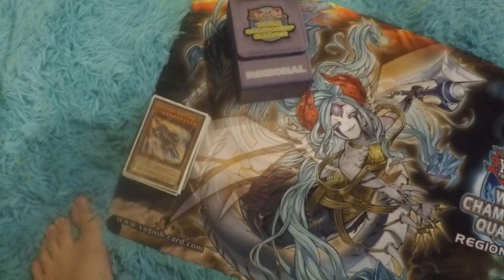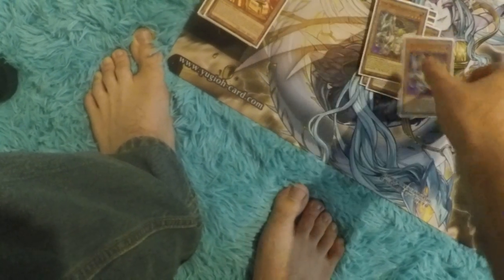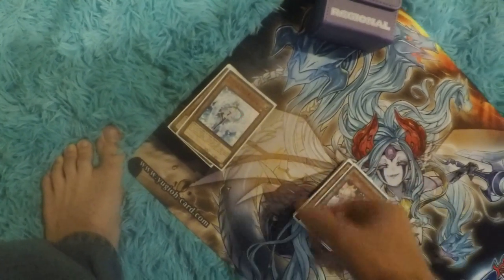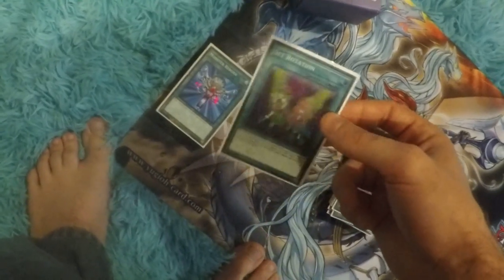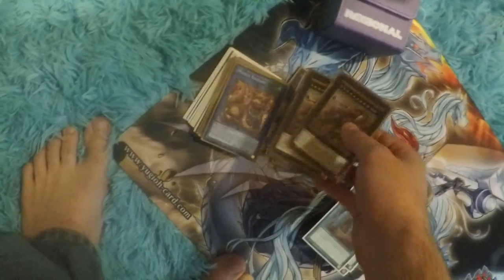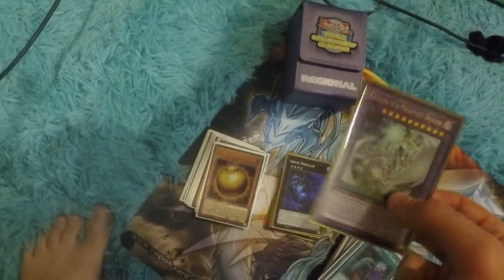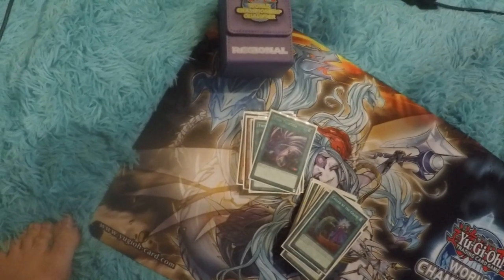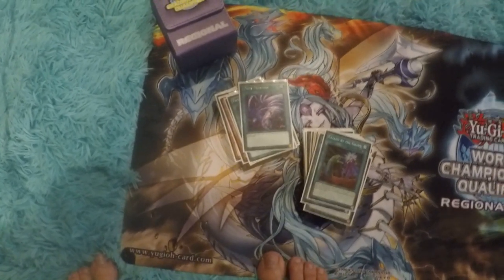1ST Place TRAIN Deck Profile! - Regional, June 2019 (WCQ)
While I didn't manage to win an LCQ the day before, in my first try at a Regional, I managed to earn my invite for the next WCQ! I will not claim that Trains can be a tier contender; but they are an extremely viable rogue strategy if built for the meta, in my opinion.